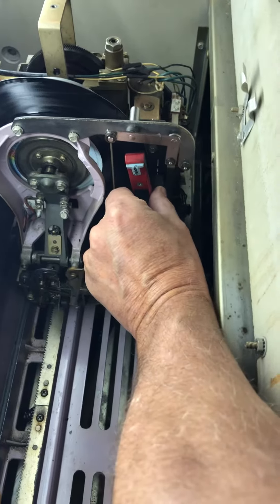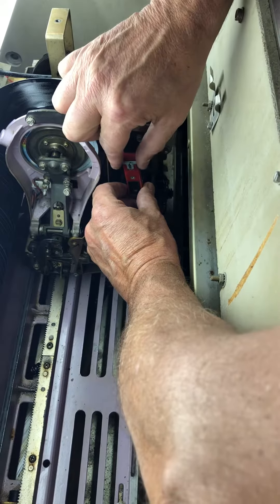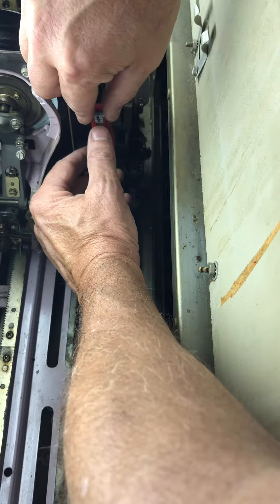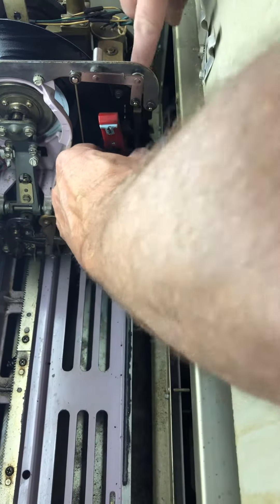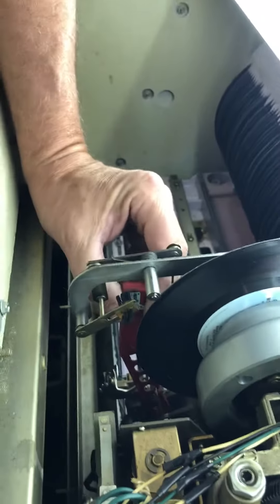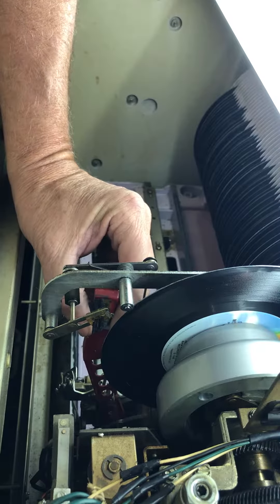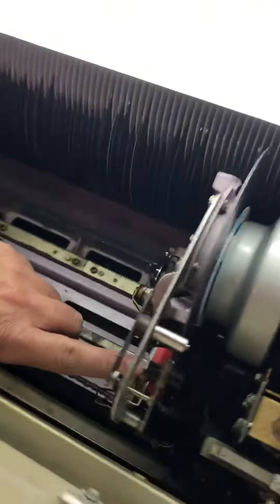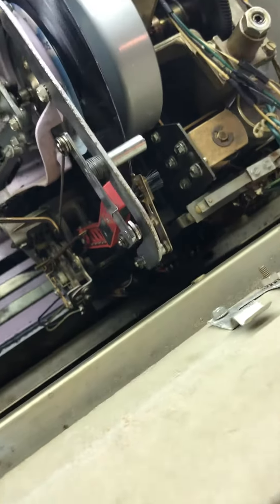Jukebox Needle Instructions